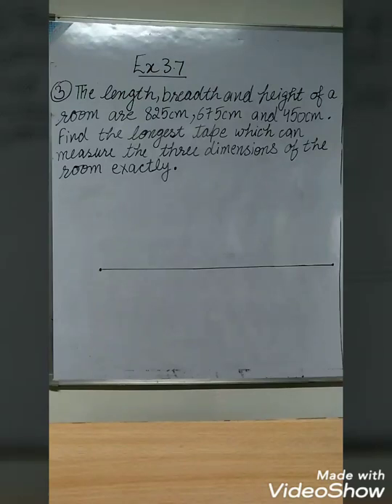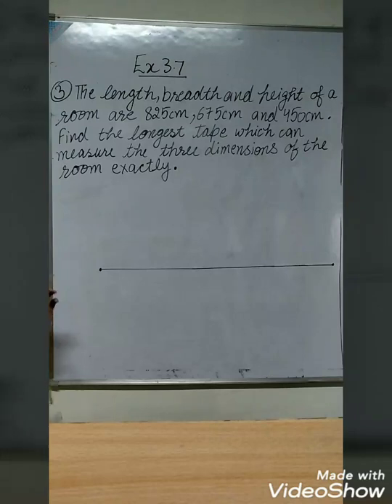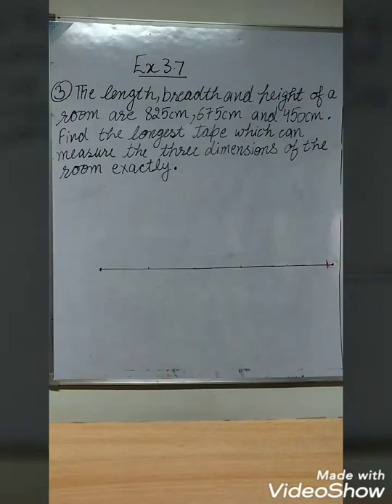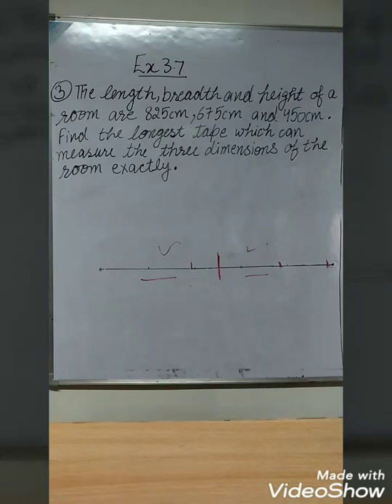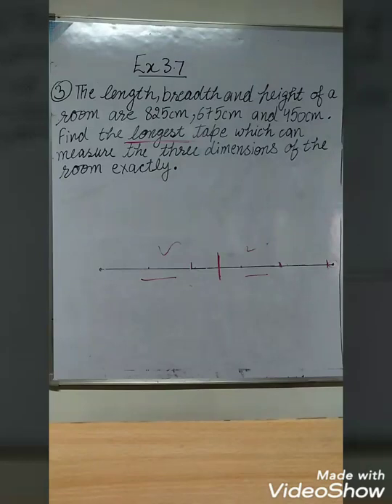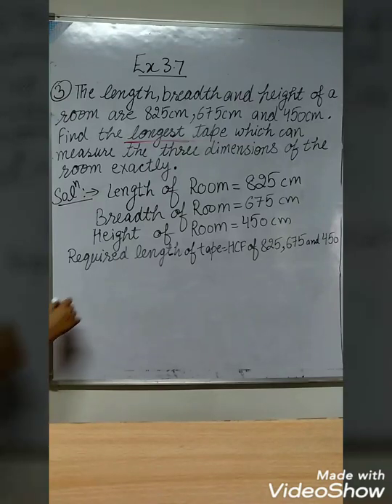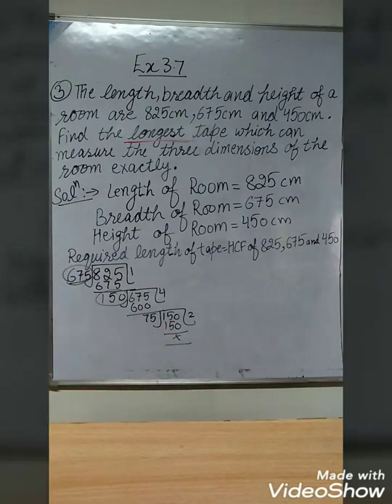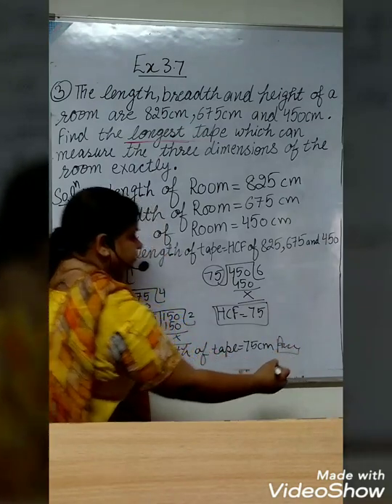Class-6, MATHS,Ex-3.7, Qn-3